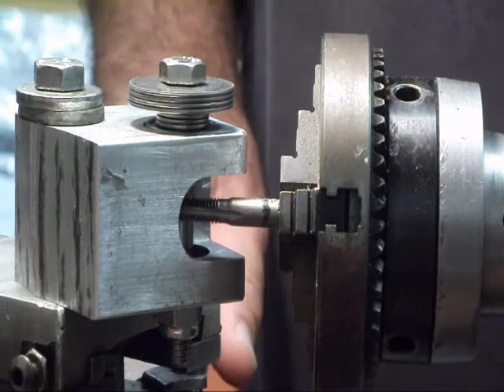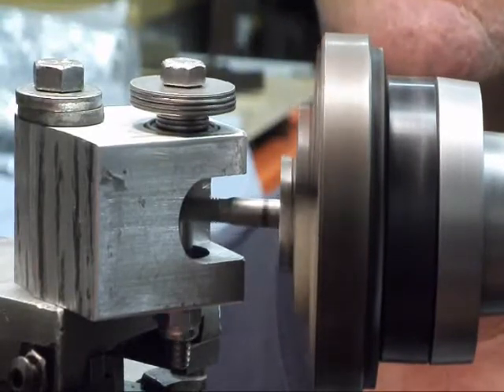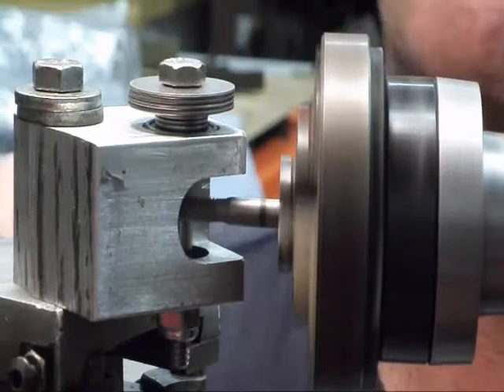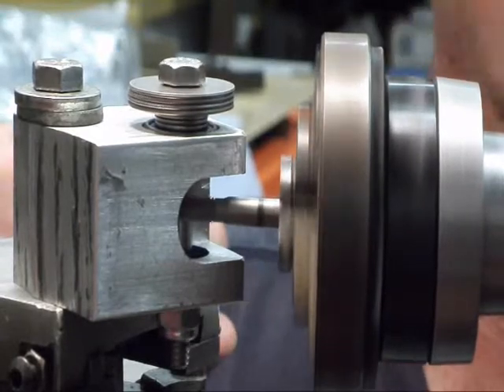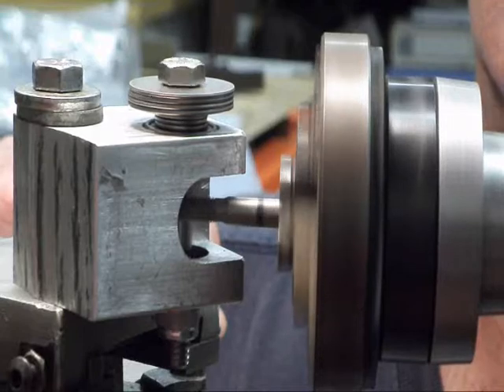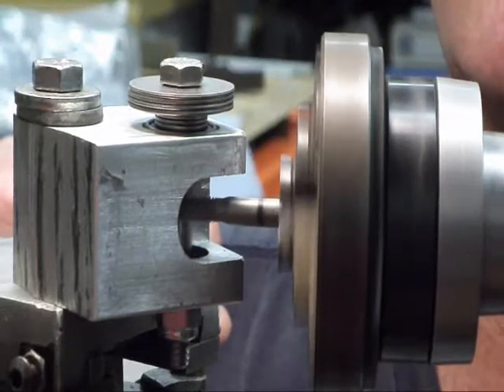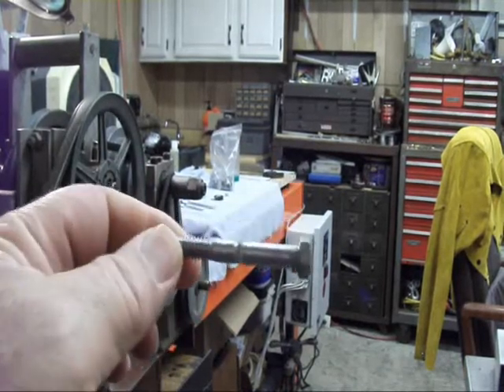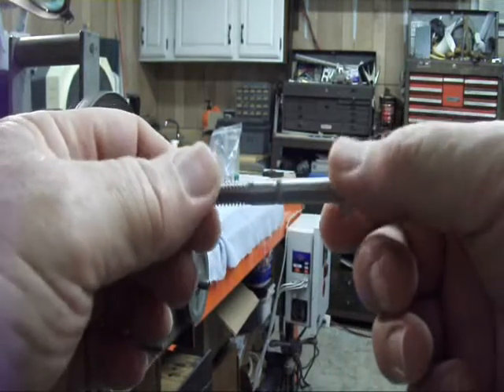3d printer # 7.5 how to video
7.5 in my series. Cutting serrations on a bolt with a tap in the chuck of my lathe to make a hobbed bolt for the plastic extruder of the 3D printer.